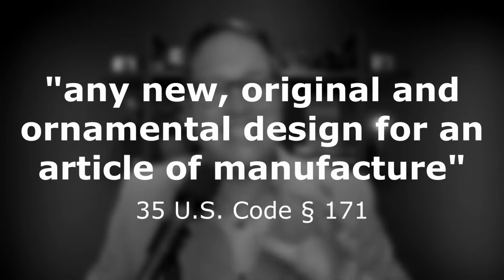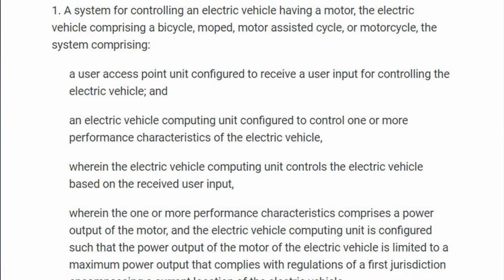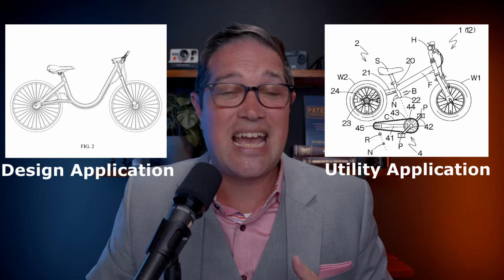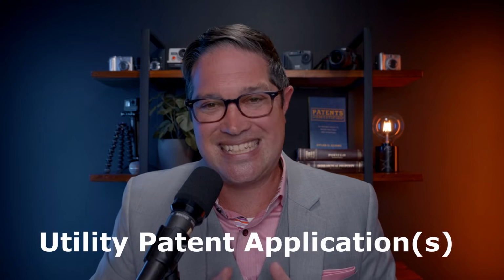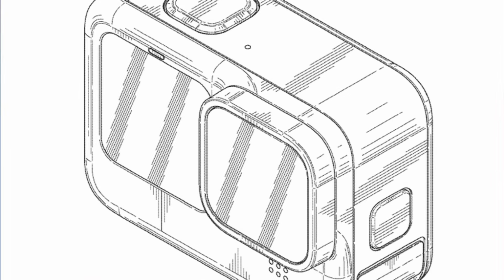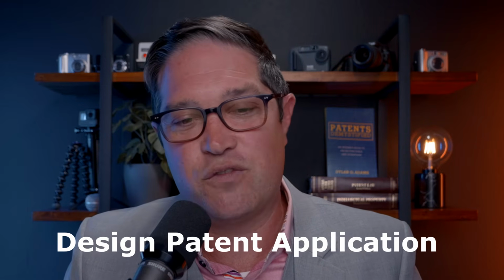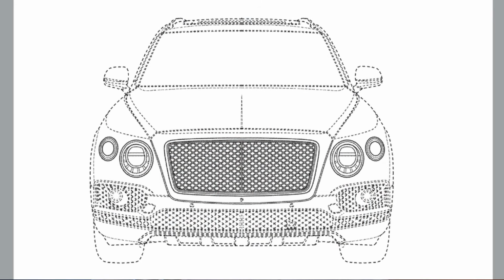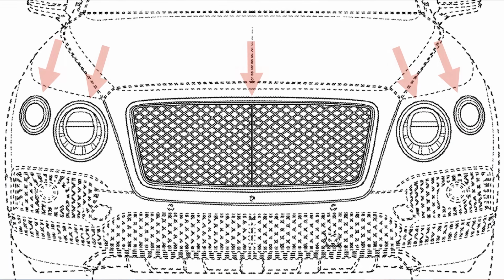Design Patent vs Utility Patent: Which One Do You Need?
Design patent or utility patent? Dylan Adams, patent attorney and author of Patents Demystified, breaks down the true differences, costs, and timelines—so you pick the right protection for your product.

-- How design patents and utility patents really differ in scope, cost, and strength
-- Why choosing the wrong filing (or filing too early) can wipe out your IP budget
-- When to use one, the other, or both—plus real-world examples from consumer products to bike-rack art
-- Insider tips: using dashed lines to broaden design-patent coverage and the “provisional-first” playbook for startups
-- Typical attorney fees, USPTO timelines, and why rejections are almost guaranteed for utility apps
-- The #1 mistake founders make (hint: public disclosure before filing) and how to avoid it

Additional Patent Resources:
- My best-selling book, Patents Demystified
- The top book on licensing your idea or invention (One Simple Idea by Stephen Key)

Gear Used to Make This Video:
Panasonic LUMIX GH7
Neewer 230W Video Light
Godox Softbox
Aputure Amaran RGB Tube Lights
Shure SM58 Microphone
Panasonic LUMIX DMW-XLR2 XLR Mic Adaptor
Shure SM57 Windscreen
Neewer LED Panel Light
StudioFX Rim/Back Light

00:00  Intro – why the right patent type matters
00:25 Patents vs. copyrights (clothing & ribbon bike-rack case)
02:23 Basics of Design vs. Utility Patents
02:56 Design vs. Utility Patent Claims
03:56 When to Get Design vs. Utility
05:11 When to Get Both Design & Utility
06:51 Utility Application Process
08:14 Design Application Process
09:21 Utility Applications Are Complex
12:26 Design Applications Are More Simple
14:51 File Before Public Disclosures, Public Uses or Offers For Sale
15:12 Wait to File Design Application
15:59 Wait To File Utility Application
17:09 Use Dashed Lines in Design Drawings
18:30 Consult With A Patent Attorney